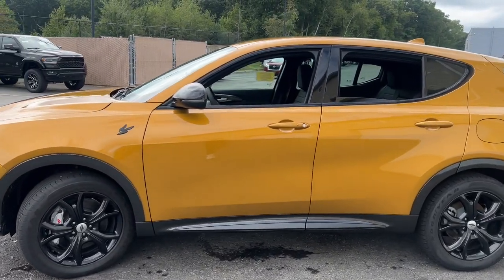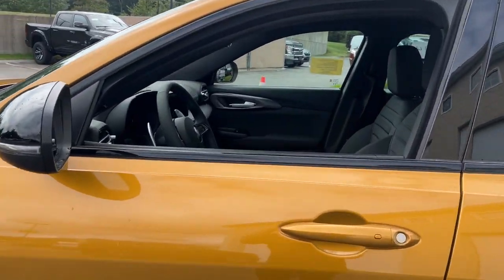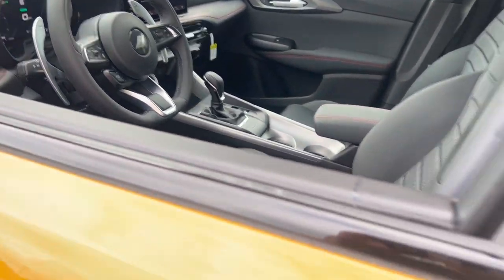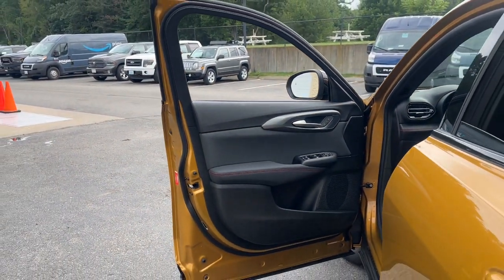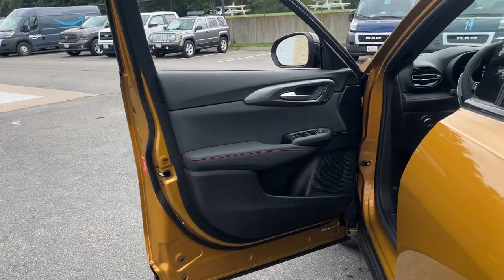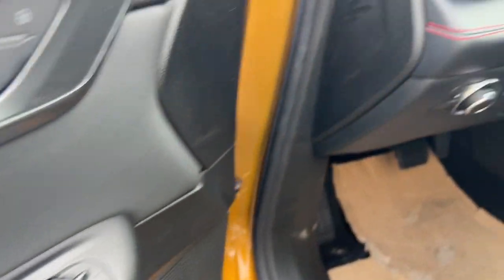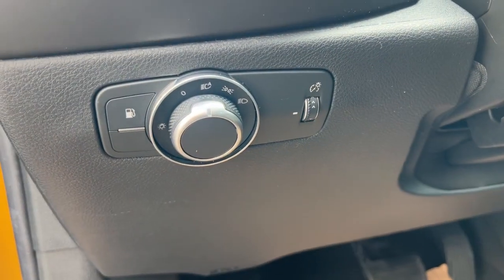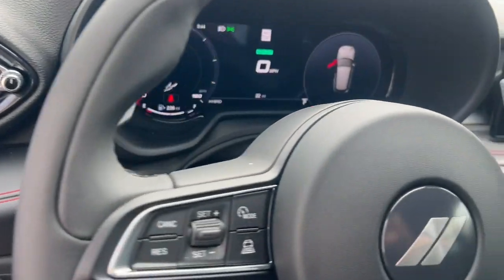2024 Dodge Hornet Milford, Mendon, Worcester, Framingham MA, Providence, RI 24-024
Acapulco Gold New 2024 Dodge Hornet R/T available near me in Milford, Massachusetts at Imperial CDJR. Servicing the Mendon, Worcester, Framingham MA, Providence, RI area.

Imperial CDJR
18 Uxbridge Rd

Heated Seats  Lane Keeping Assist  Cross-Traffic Alert  Dual Zone A/C  Remote Engine Start  iPod/MP3 Input  Satellite Radio  Back-Up Camera  All Wheel Drive  Turbo Charged  ENGINE: 1.3L I4 TURBO PHEV  TRANSMISSION: 6-SPEED AISIN F21-250 P... R/T BLACKTOP PACKAGE  Bluetooth. R/T trim  Acapulco Gold exterior and Black interior. Warranty 5 yrs/60k Miles - Drivetrain Warranty; brbrbrbrKEY FEATURES INCLUDEbrbrAll Wheel Drive  Heated Driver Seat  Back-Up Camera  Satellite Radio  iPod/MP3 Input  Bluetooth  Remote Engine Start  Dual Zone A/C  Cross-Traffic Alert  Lane Keeping Assist  WiFi Hotspot  Brake Actuated Limited Slip Differential  Blind Spot Monitor  Smart Device Integration  Heated Seats Rear Spoiler  MP3 Player  Keyless Entry  Privacy Glass  Child Safety Locks. brbrbrbrOPTION PACKAGESbrbrR/T BLACKTOP PACKAGE Dark Hornet Badge  Gloss Black Painted Day Light Opening  Dark R/T Badge  Wheels: 18  x 7.5  Abyss Finish Aluminum  Gloss Black Painted Mirror Caps  TRANSMISSION: 6-SPEED AISIN F21-250 PHEV AUTO (STD)  ENGINE: 1.3L I4 TURBO PHEV (STD). Dodge R/T with Acapulco Gold exterior and Black interior features a 4 Cylinder Engine. brbrbrbrThe Buy For Price reflects all applicable manufacturer rebates and/or incentives (not all will qualify) and is based on retail purchase with additional dealer discounts including a $1 000 Imperial Trade Assistance Bonus for qualifying 2013 or newer retailbrbrThe Buy For Price reflects all applicable manufacturer rebates and/or incentives (not all will qualify) and is based on retail purchase with additional dealer discounts including a $1,000 Imperial Trade Assistance Bonus for qualifying 2012 or newer retailable trades, low APR options available in lieu of rebates and dealer discounts. Price subject to change if manufacturer rebates change. Lease, business and fleet acquisitions may result in a different pricing and rebate structure. Price does not include tax, title, registration, and documentation fee or other applicable fees. Due to the current unprecedented market conditions, availability of some vehicles is severely restricted. Acquisition and/or replenishment of these vehicles may come at a premium price. Accordingly, some vehicles may be sold at a price higher than MSRP. Vehicle must be paid in full and take same day delivery from dealer stock. No wholesalers or dealers. Call or email our phone and internet team for the most current rebate information and Imperial discounts. Our Red Tag price online is for our market area only. Price cannot be combined with any other discounts or promotions. Not responsible for typographical or pricing errors. May include vehicle demonstrators. Stock photos may be used and picture may not reflect actual vehicle. Transparency is our goal. $670 - Exp. 11/05/2023